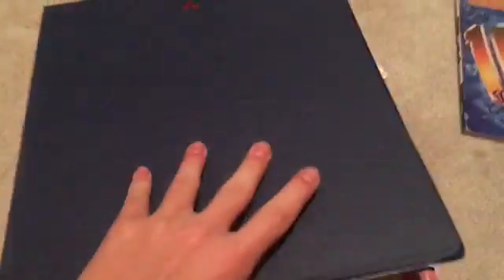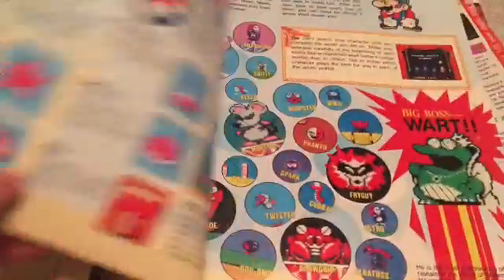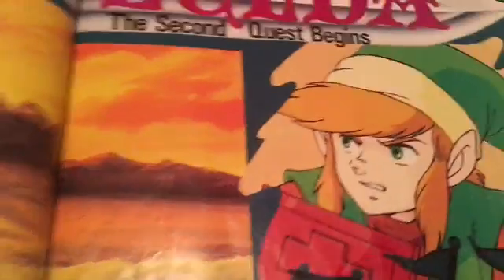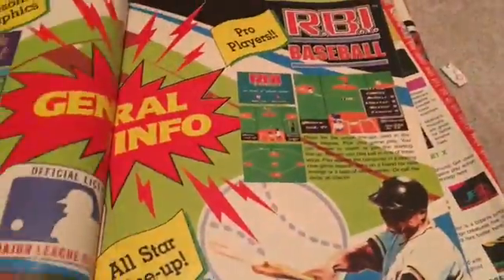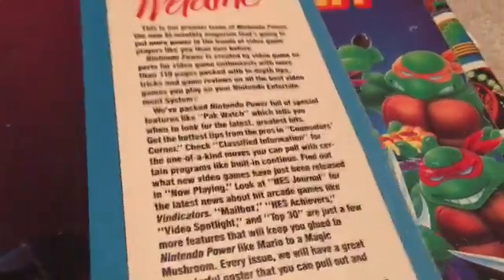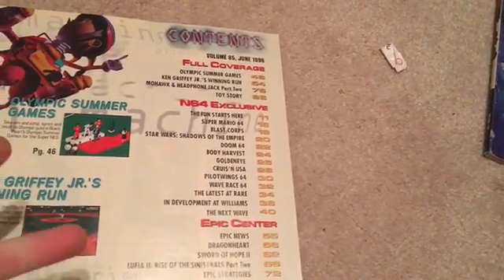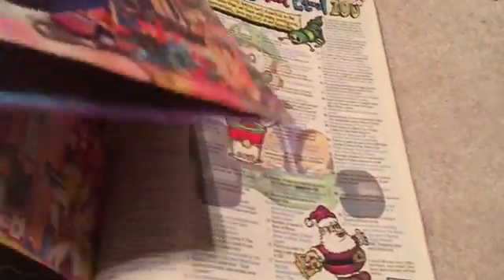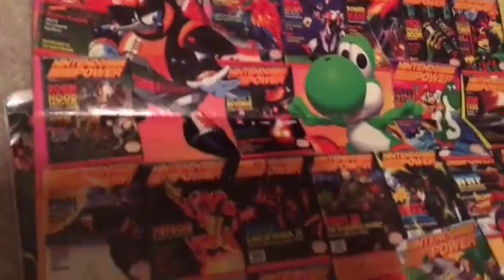Nintendo power Take II